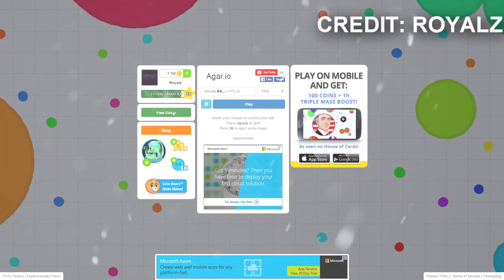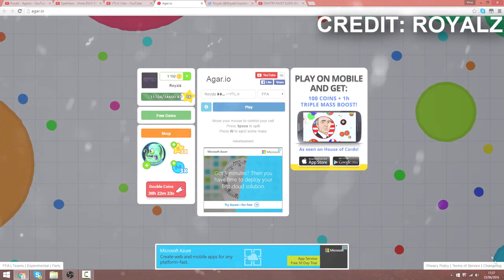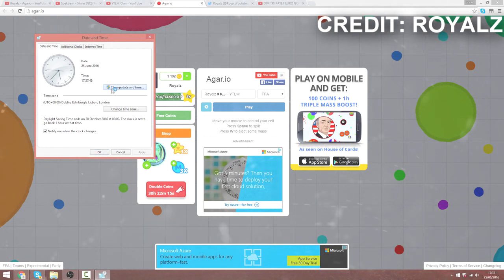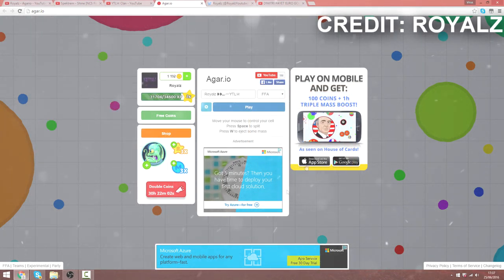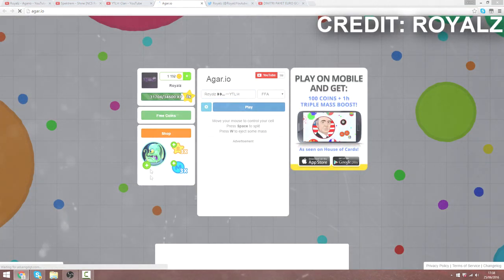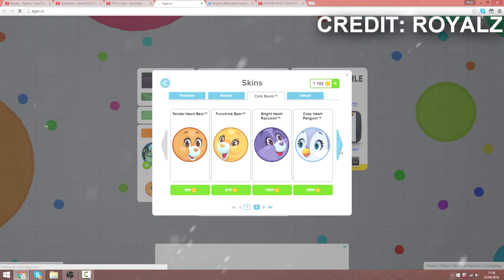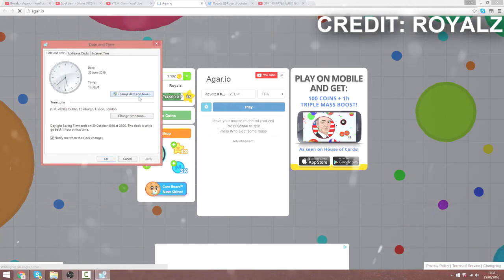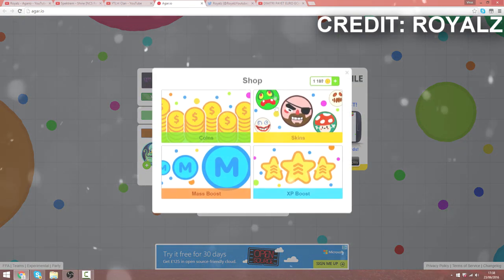HOW TO GET NEW CAREBEARS SKINS 2016 AGARIO HACK! [VOICE TUTORIAL]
▌▌► VIDEO 720p ◄ ▌▌

How to get in my Lobbys:
3. Share my Video and send it to your friends!